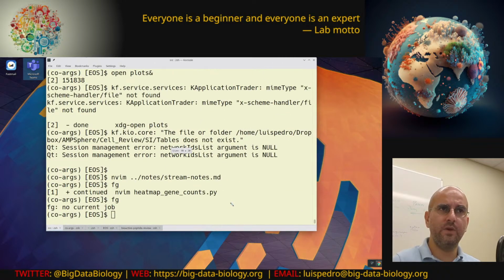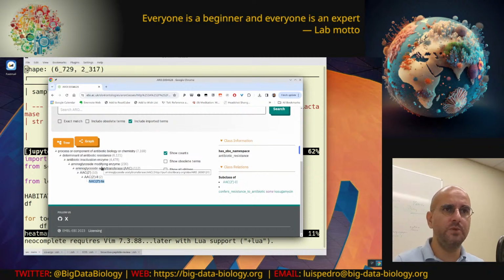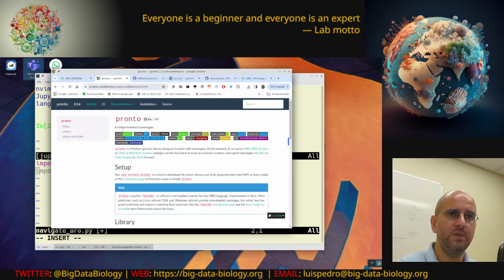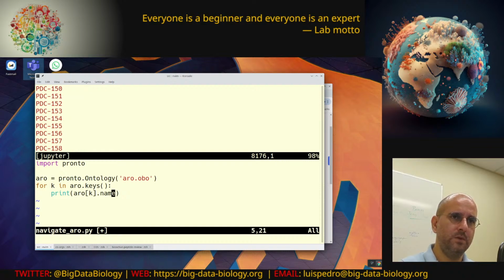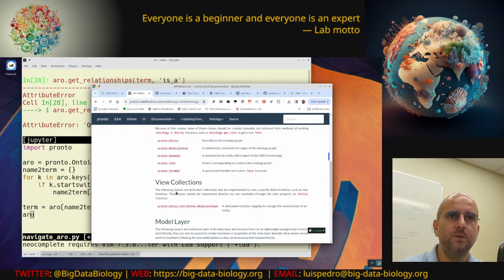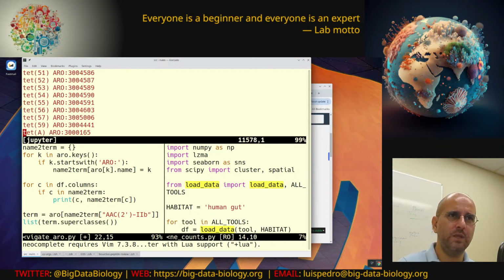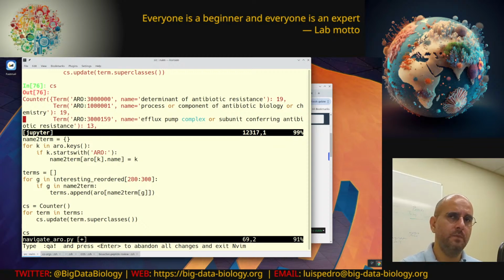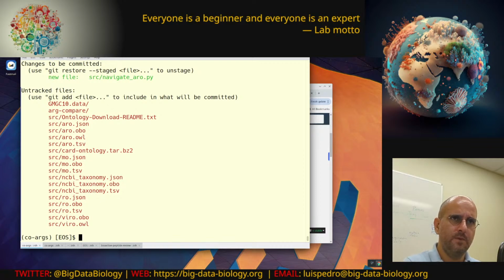Extremely Open Science Stream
We will pick up where we left off